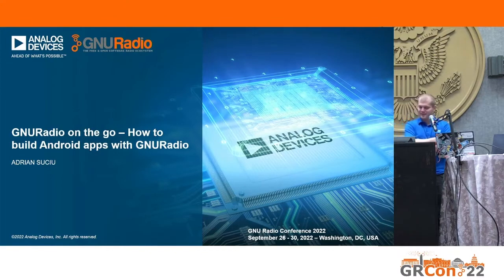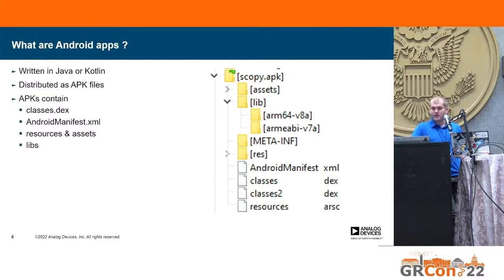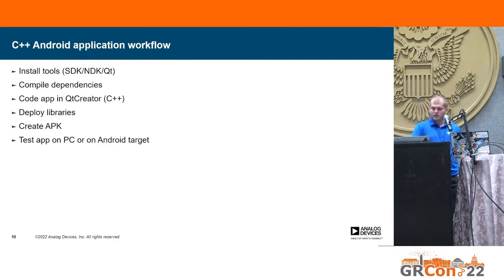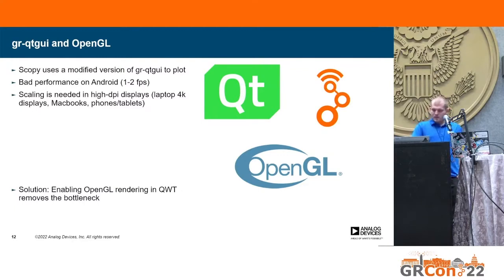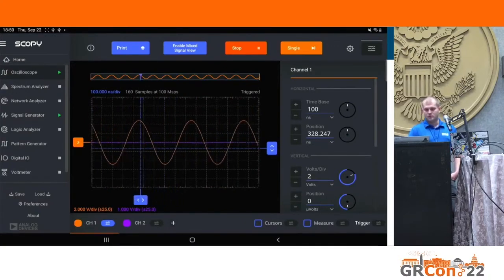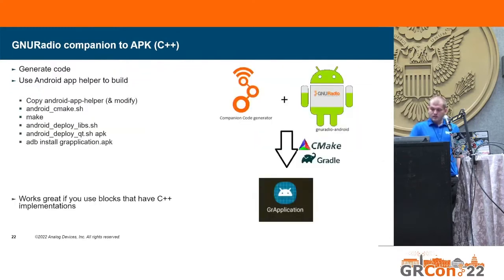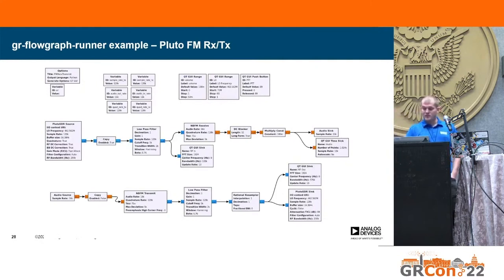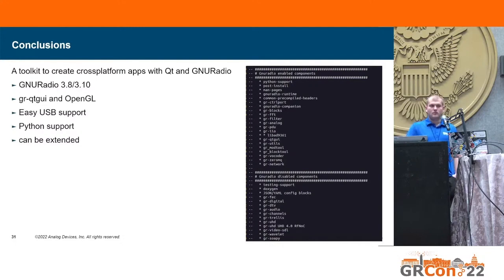GRCon22 - GNU Radio on the go - How to build android apps with GR by Adrian Suciu